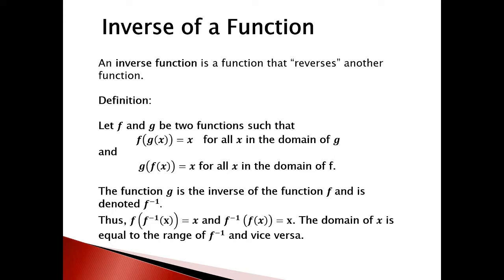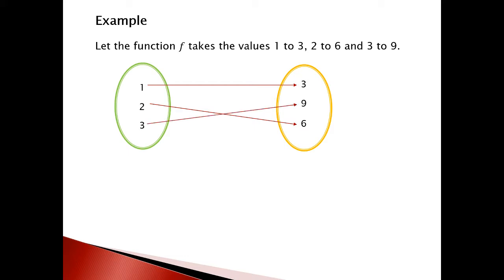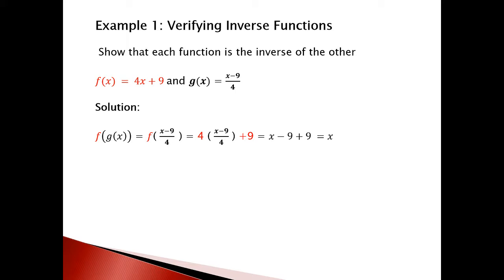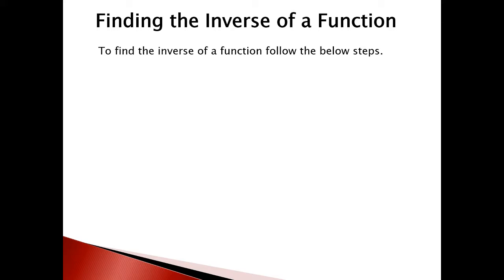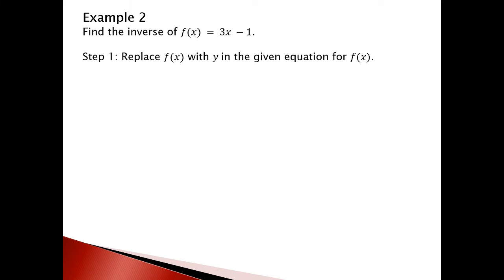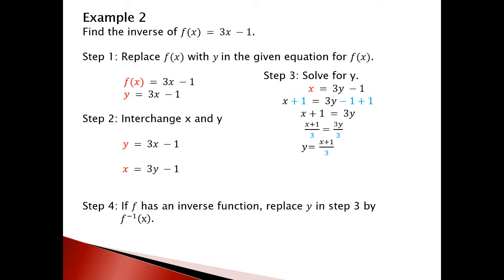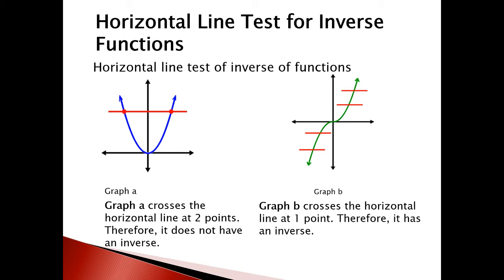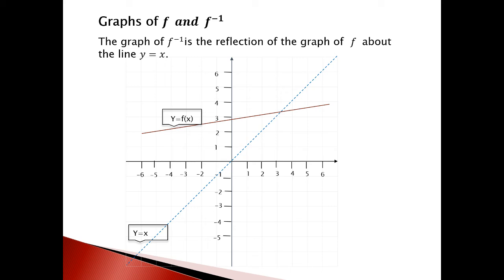1320 2 7 Inverse Functions